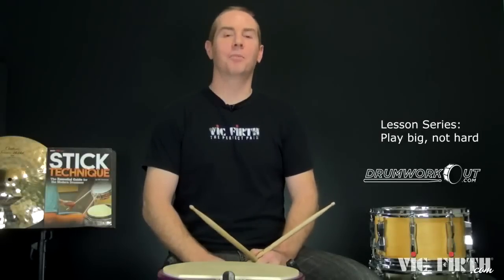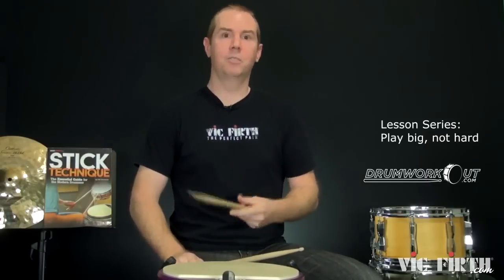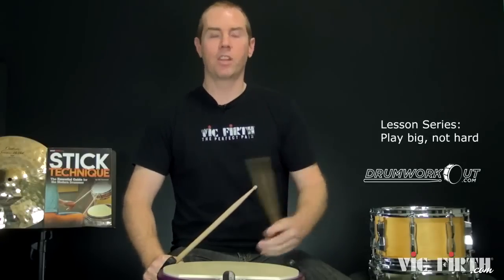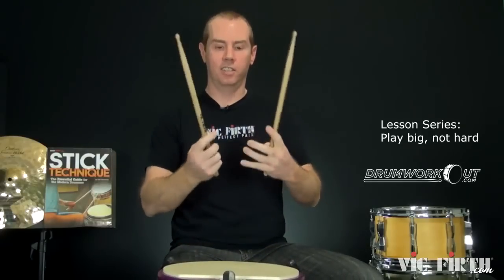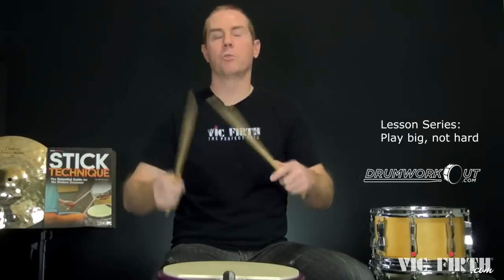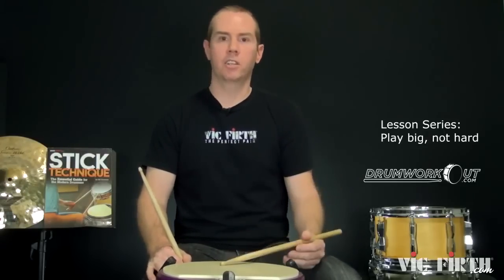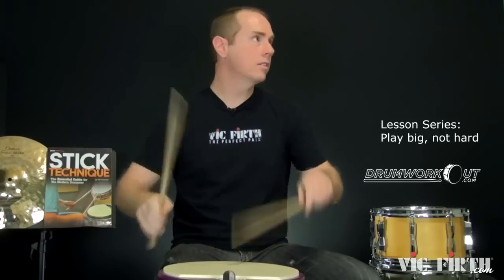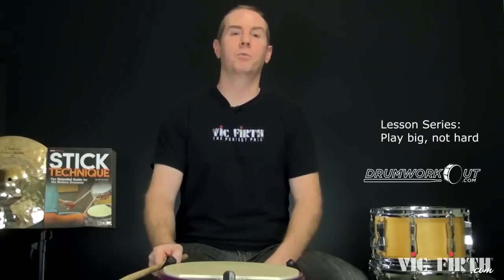Bill Bachman Lesson Series: Play Big, Not Hard!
VF Signature Artist Bill Bachman demonstrates how to play big, not hard! In this lesson, Bill will explain how to loosen up and play with more flow and musicality on the drums using more velocity and less inertia.

Bill will show you how the free stroke and "Moeller whip & flop" techniques can add musicality, flow and groove to your playing all the while preventing injury and broken equipment.

and check out the "Extreme Hands Makeover" for in-depth lessons on these techniques and workouts where you drum along with Bill and a whole lot more!